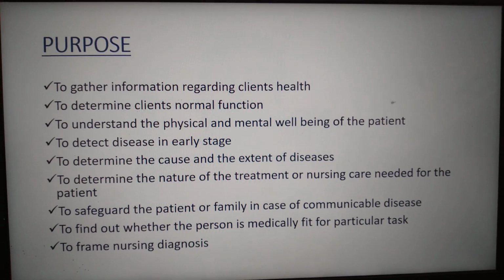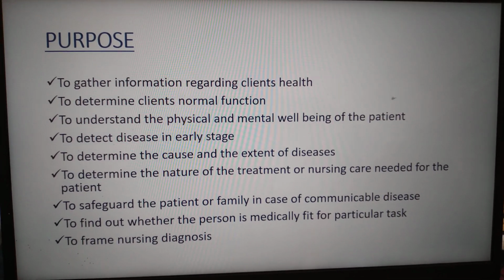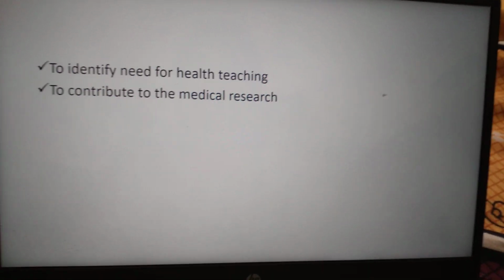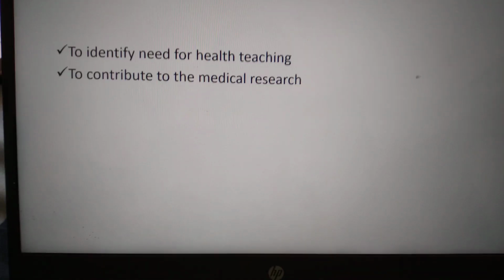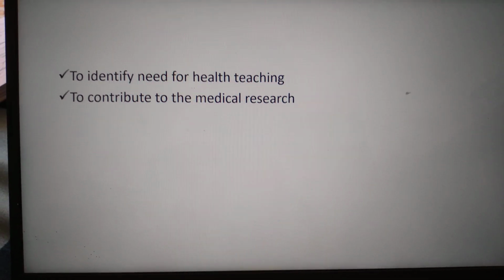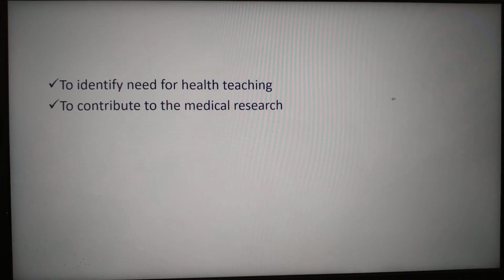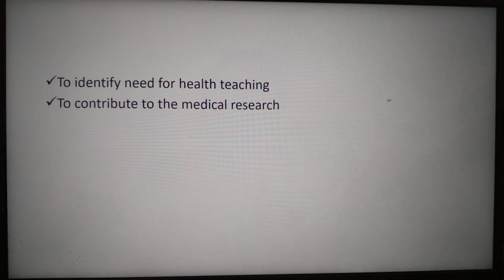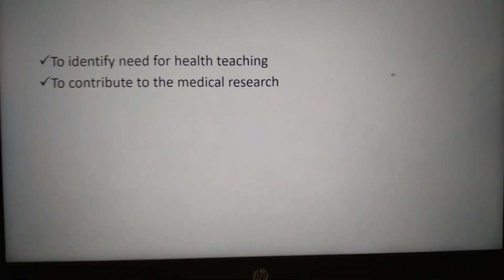health assessment topic for 1st bsc nurses, physical examination definition, purpose and factors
health assessment topic for bsc nurses in detail
what is heath assessment in detail
nurses learn topic and understand it better way